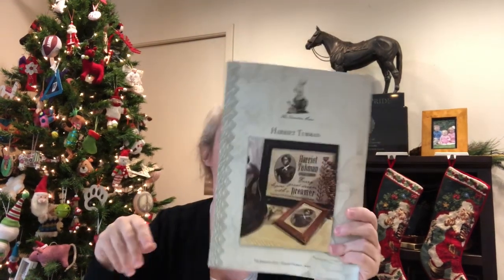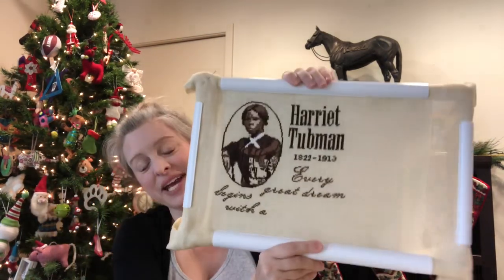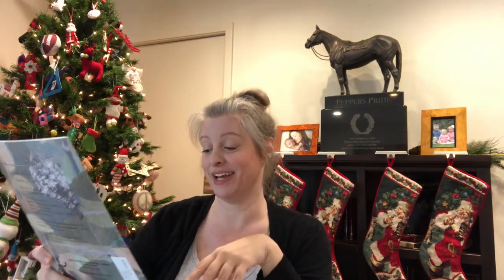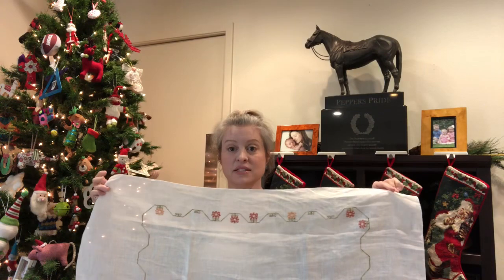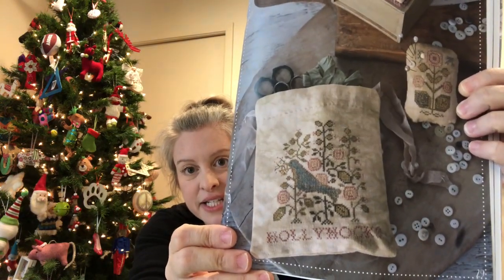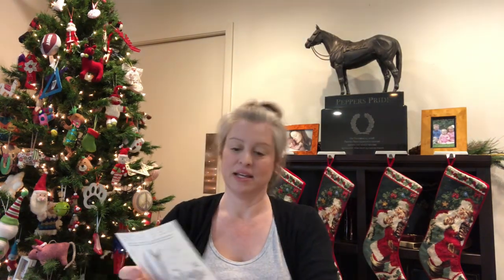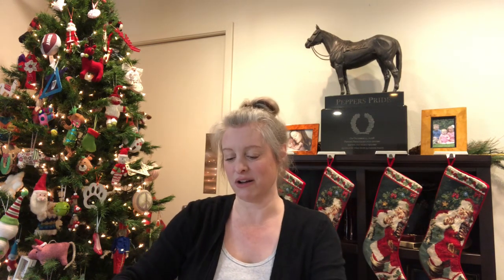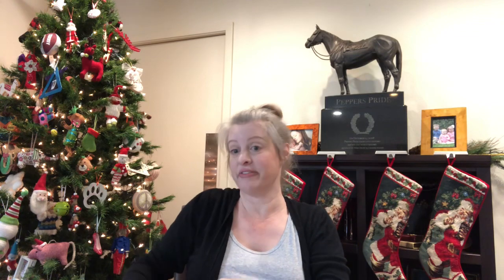Flosstube 2023 Plans